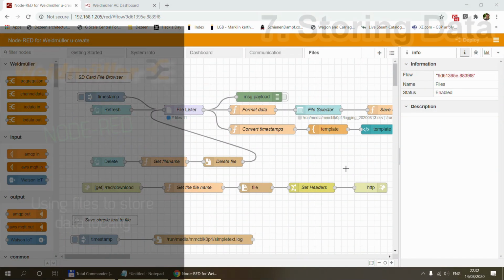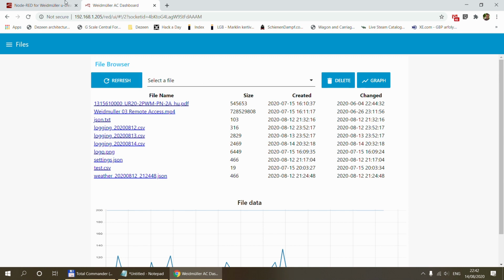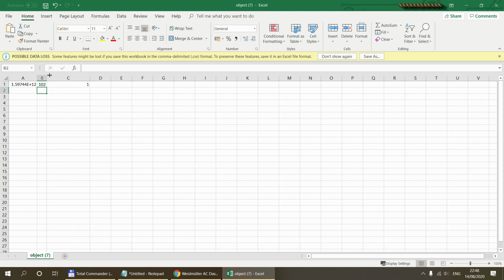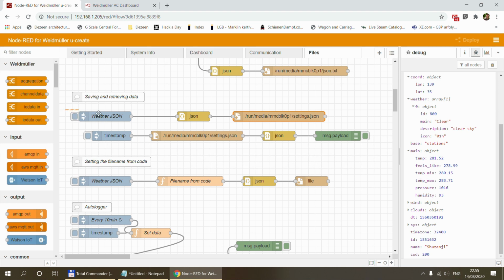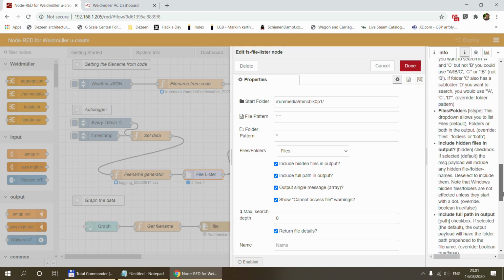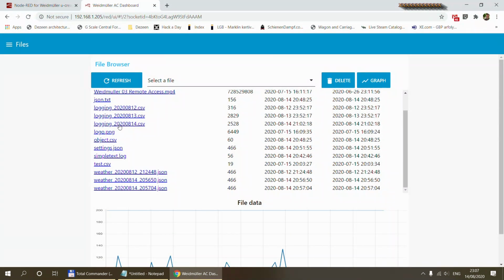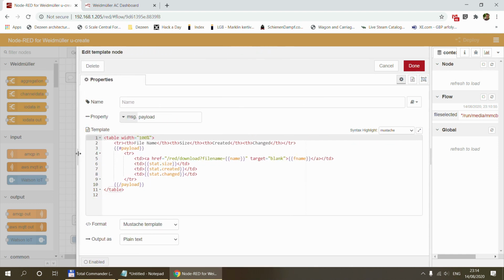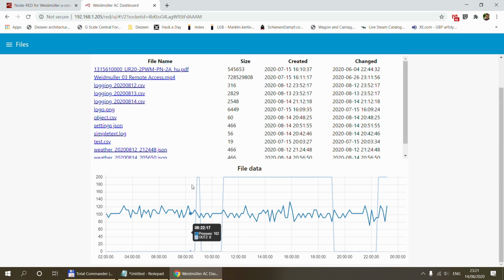Weidmüller AC: Storing data in files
It is time to take a look at what options are available to store files on the Automation Controller. How we can create simple data dumps, generate CSV files, and load those from the automation controller.

Chapters:
0:00 Intro
1:06 Episode summary
2:48 File Lister Node
3:16 File management nodes in Node-Red
3:51 Saving simple text to file
6:20 Saving data in CSV or JSON format
10:22 Saving and retrieving objects
13:46 Dynamic filenames
16:24 Daily file logger
23:59 File browser
29:44 Graph CSV content
33:07 Closing